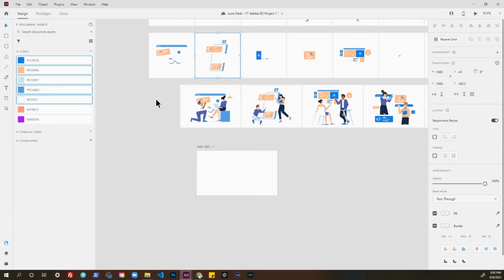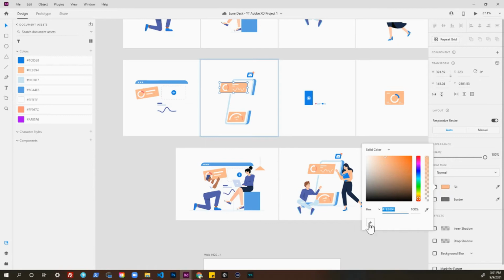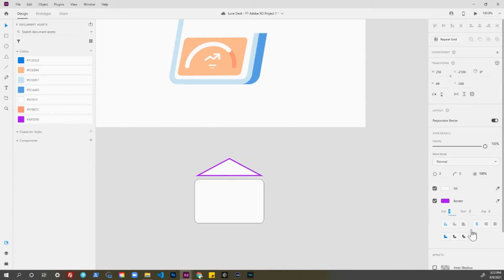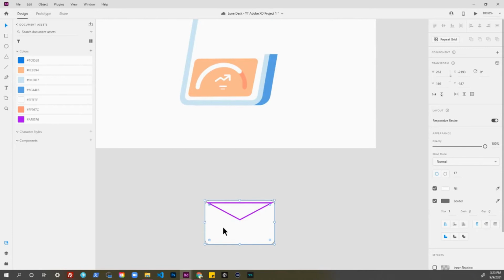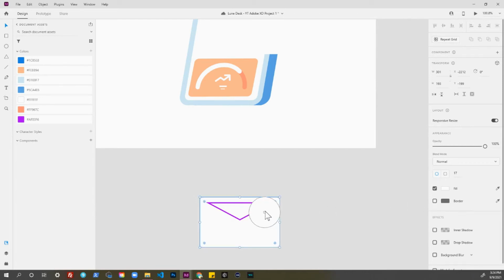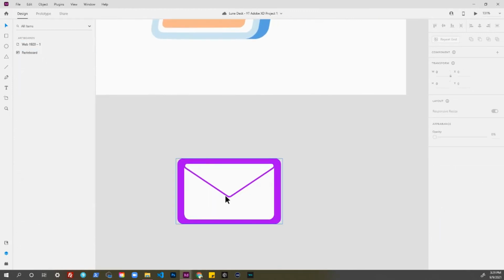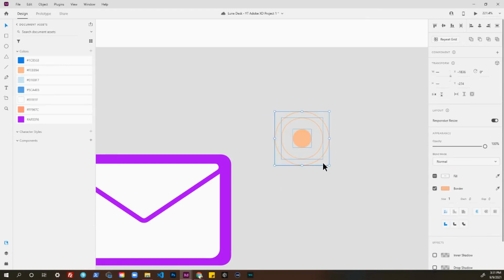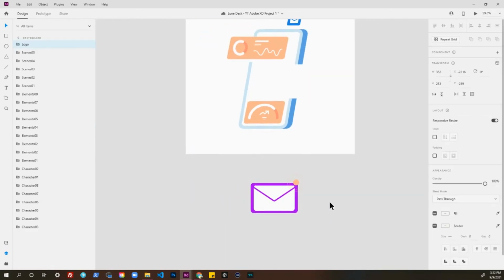Adobe XD | Part 2 | Making A Simple Logo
Part 2 to the series - Making a Simple Logo.